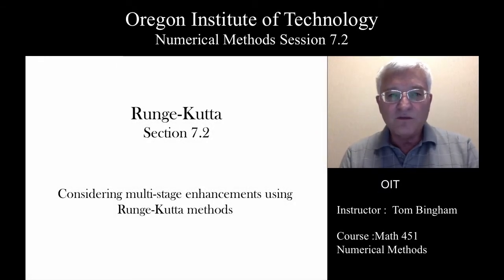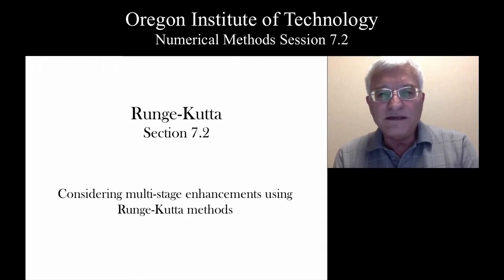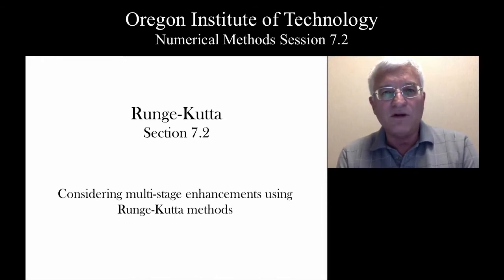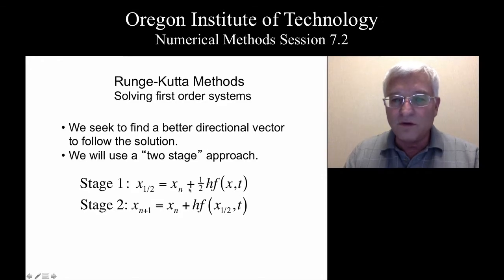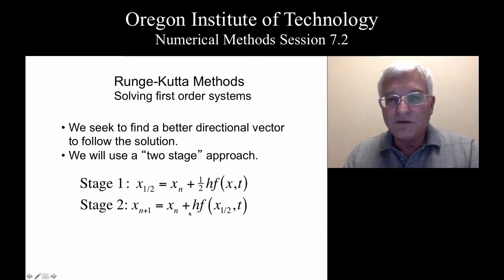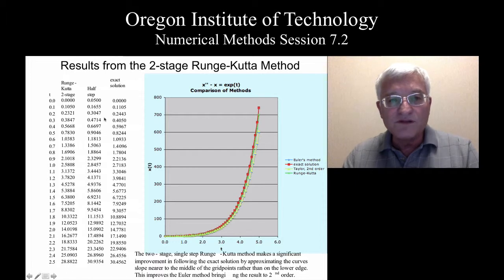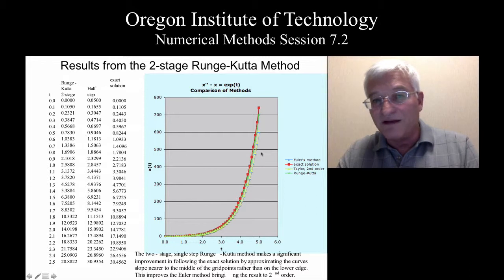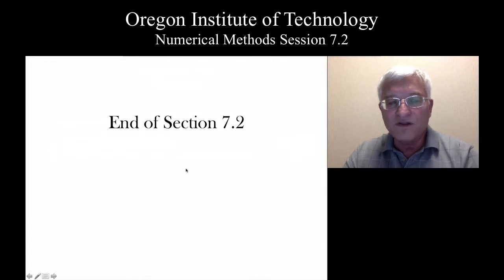OIT Math 451 session 7.2: Runge-Kutta Methods for 1st order Differential Equations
Improving the first order method by making use of multiple stages and locations for calculating the derivative.